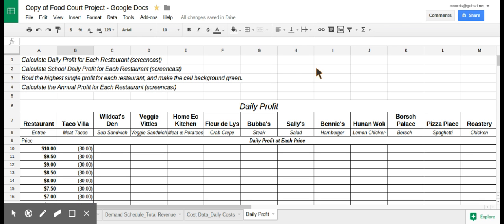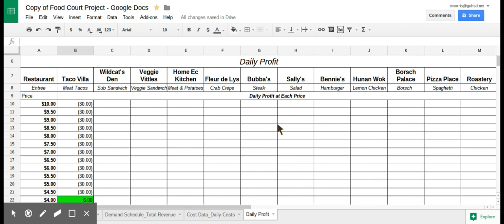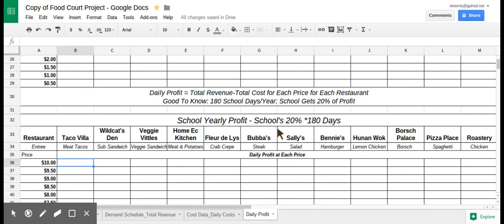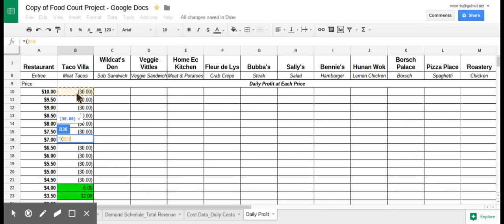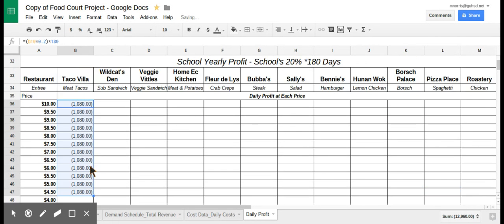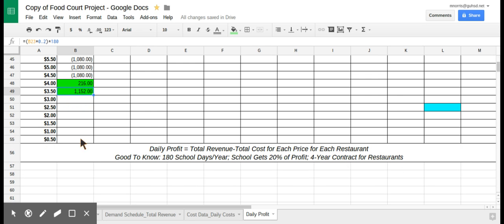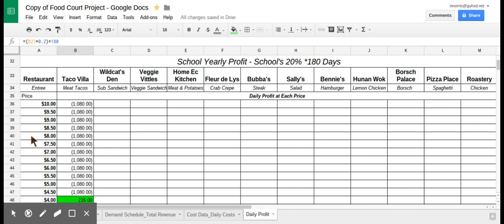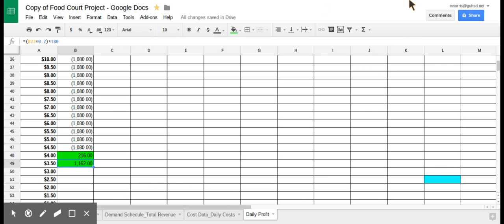Food Court Project School's 20%Yr Calculation